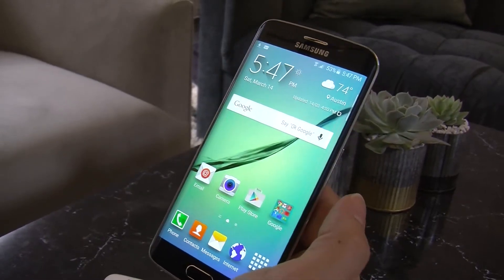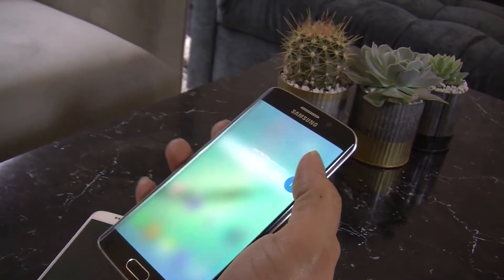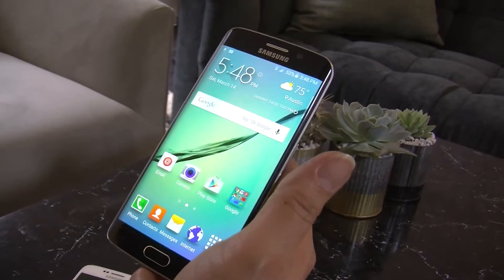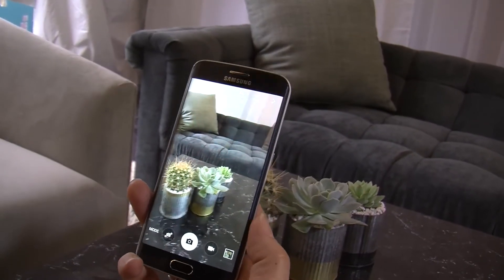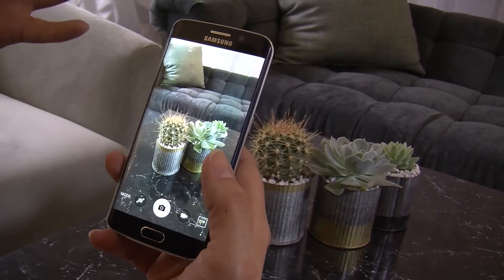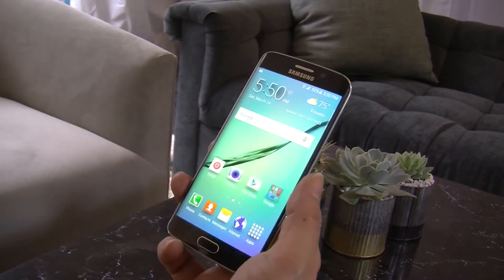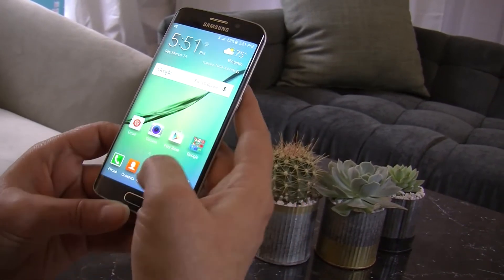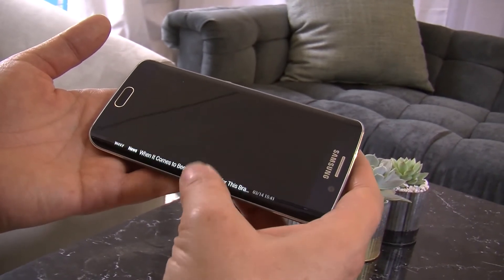Samsung Galaxy S6 Edge Tech Demo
At the SXSW 2015 Samsung Studio, Samung demonstrated the new features of the Galaxy S6 Edge in this exclusive tech demo from Austin, Texas.